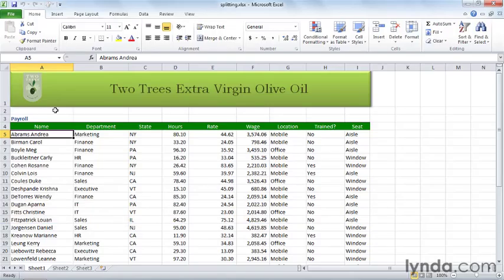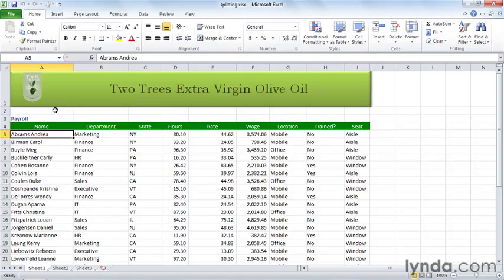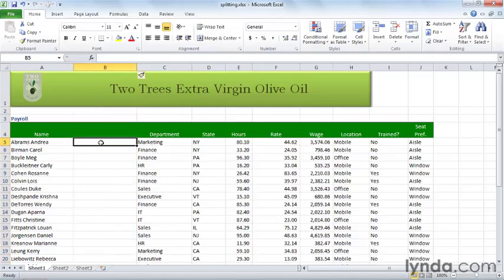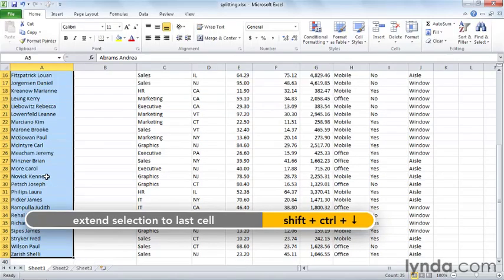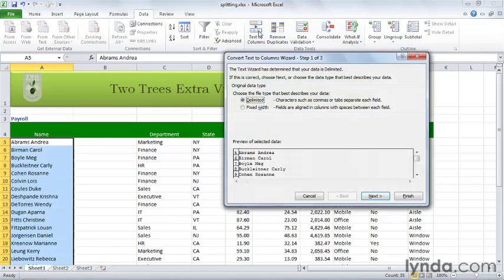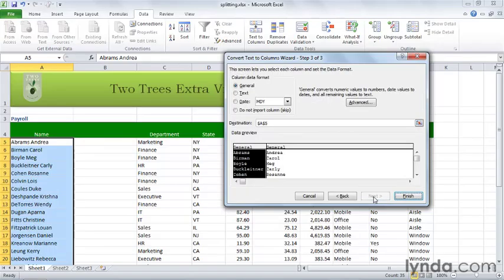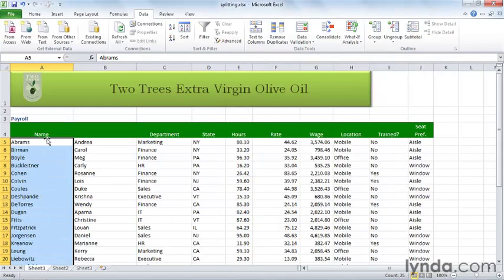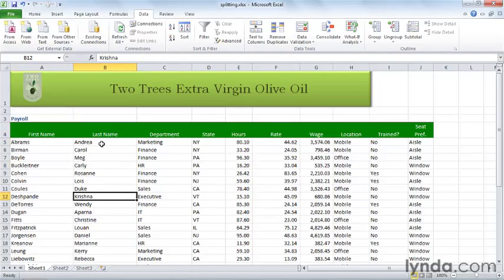09 Splitting cell data into multiple cells